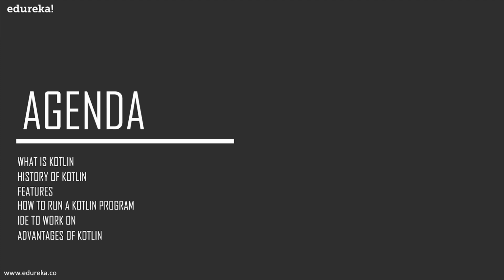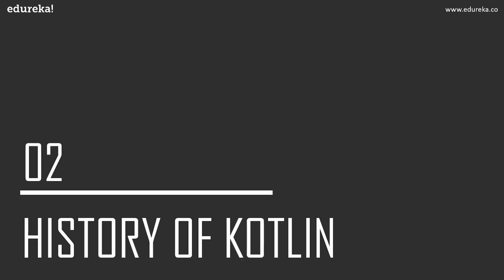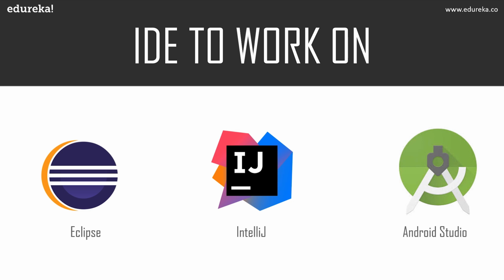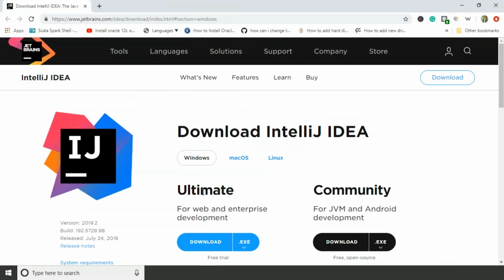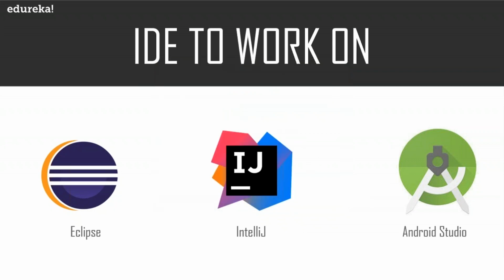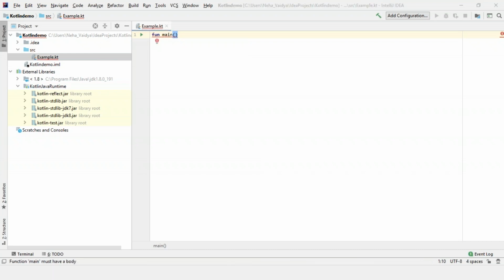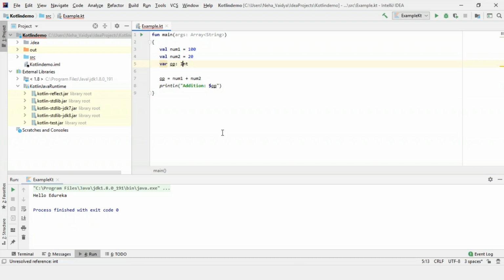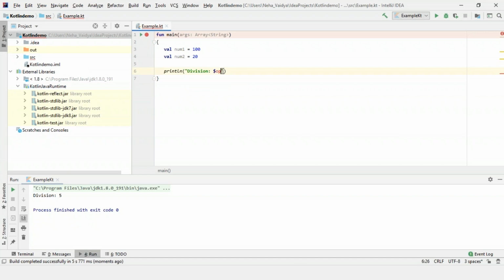What is Kotlin? | Basics of Kotlin Programming | Kotlin Tutorial | Edureka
This Edureka video on "What is Kotlin?" will introduce you to a popular and trending programming language which is Kotlin Programming. In this video, you will learn the fundamentals of Kotlin programming language.
Below are the topics discussed in this Kotlin tutorial:
History of Kotlin
Features of Kotlin
IDE to work on
How to run a kotlin program
Advantages of Kotlin